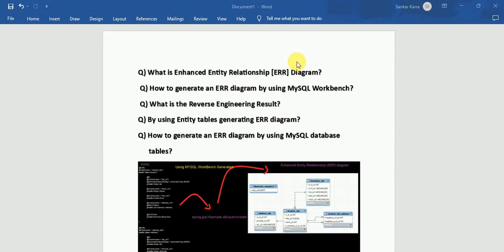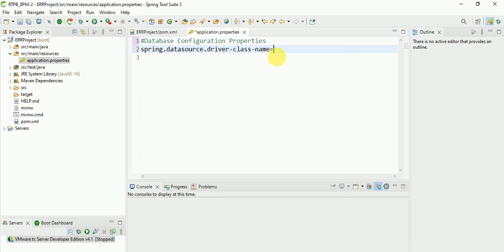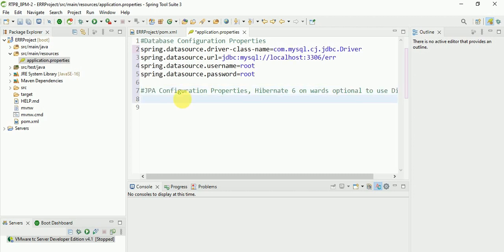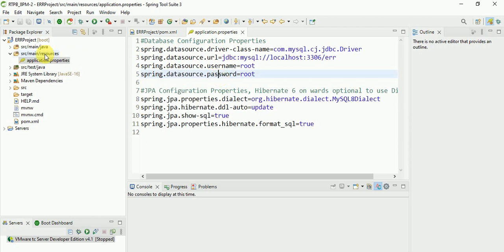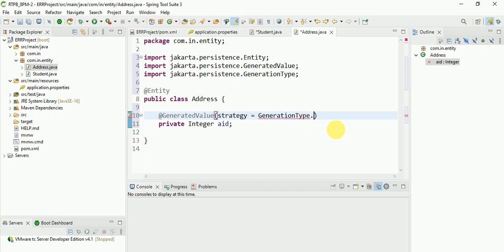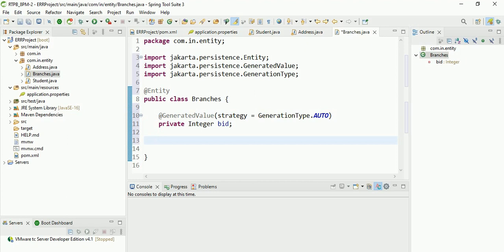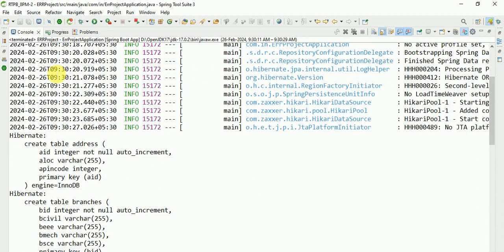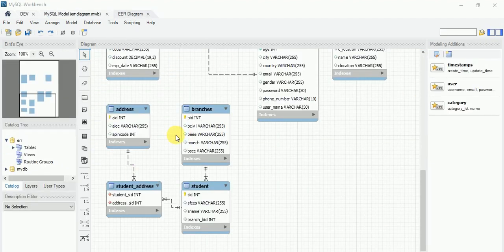How to generate an ERR diagram by using MySQL database tables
Q) What is Enhanced Entity Relationship [ERR] Diagram?
 Q) How to generate an ERR diagram by using MySQL Workbench?
 Q) What is the Reverse Engineering Result?
Q) By using Entity tables generating ERR diagram?
Q) How to generate an ERR diagram by using MySQL database
      tables?